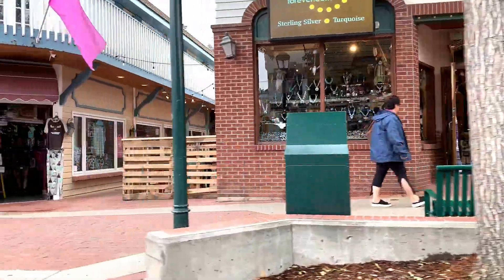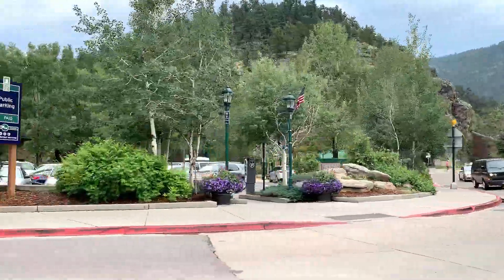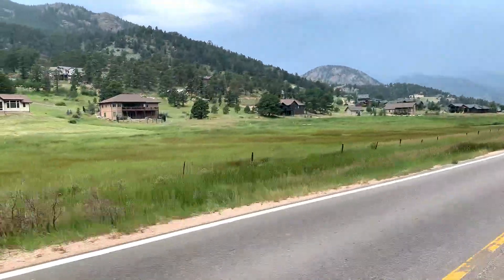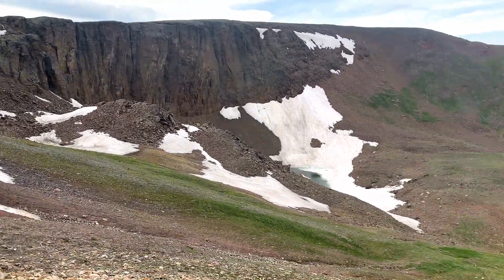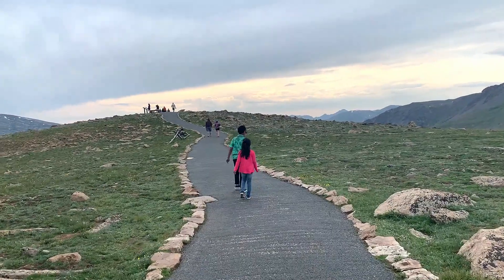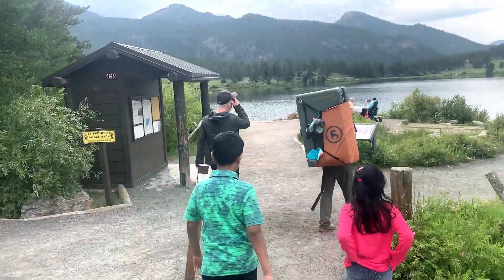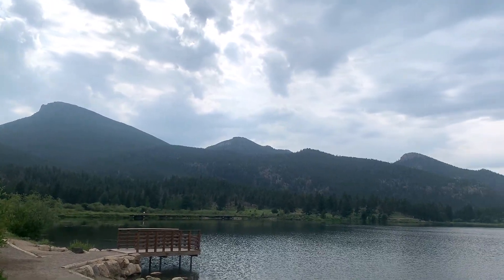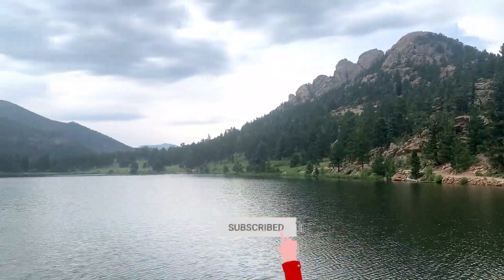Rocky Mountain National Park ( Part 2 )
Rocky Mountain National Park in northern Colorado spans the Continental Divide and encompasses protected mountains, forests and alpine tundra. It's known for the Trail Ridge Road and the Old Fall River Road, drives that pass aspen trees and rivers